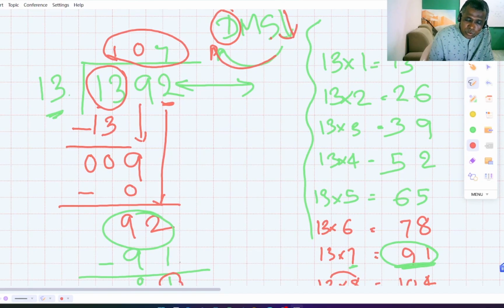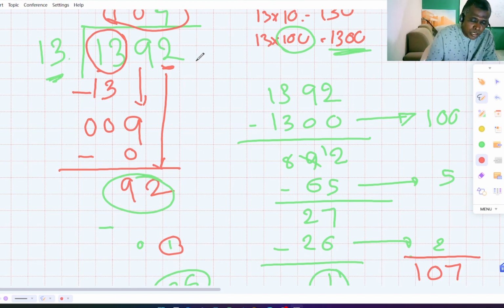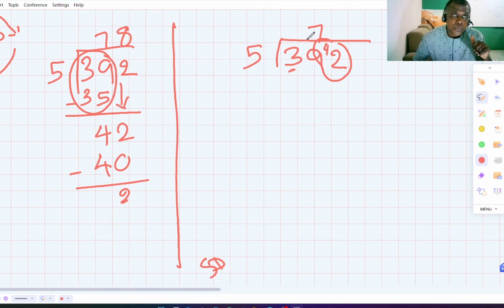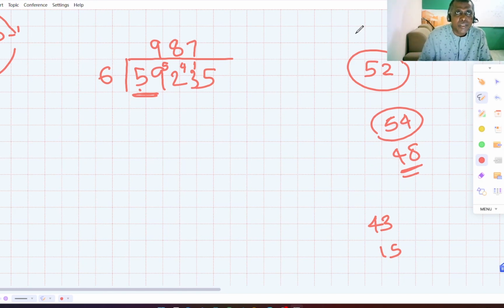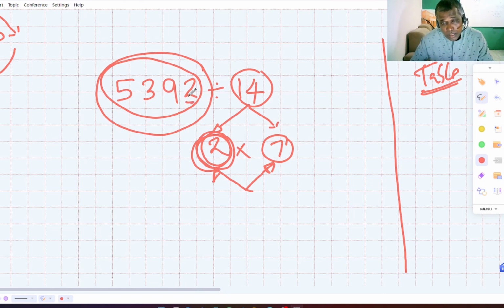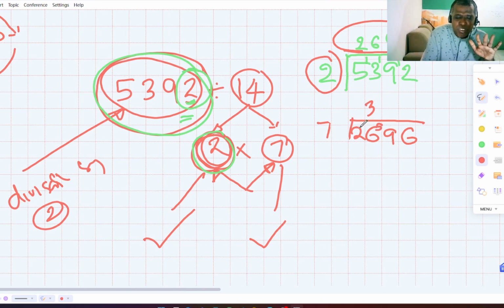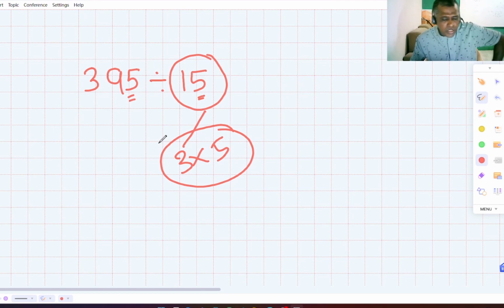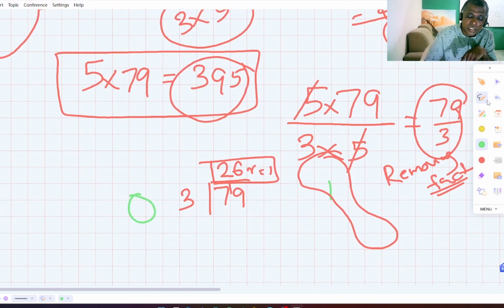Division part 2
This is the second part of the first division video